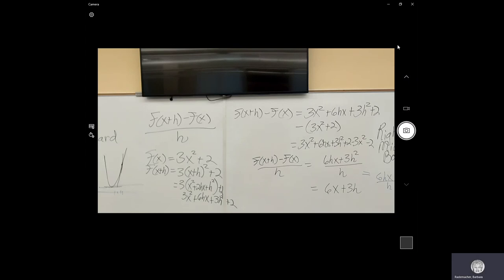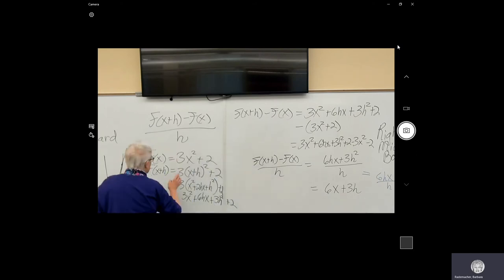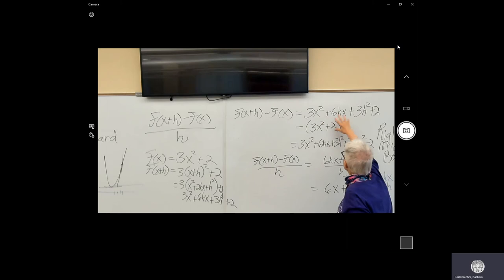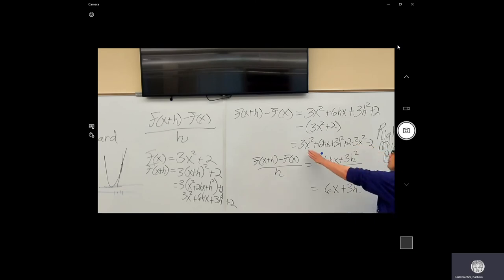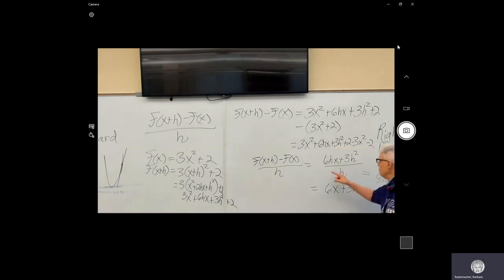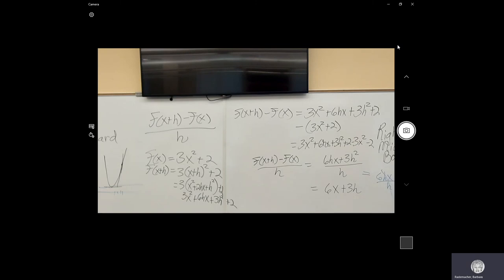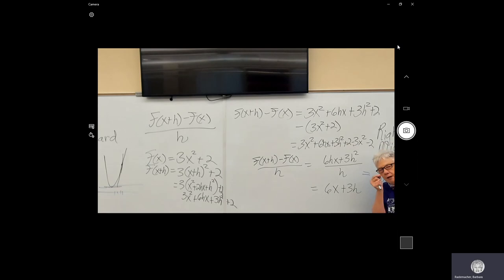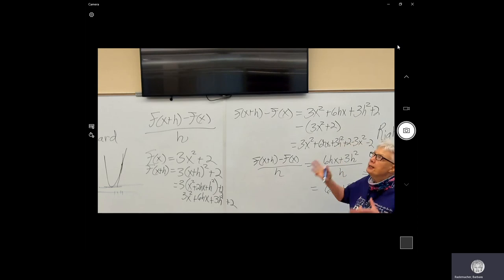First experimental lecture video made with college classroom new webcams.